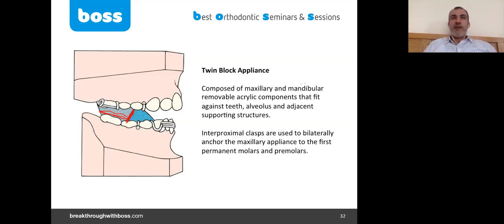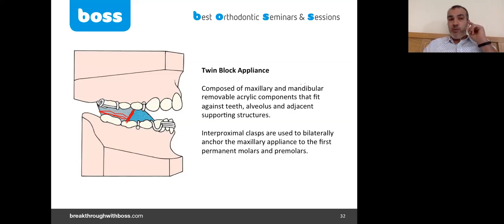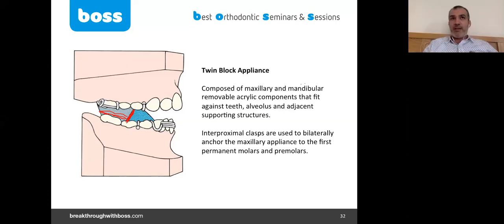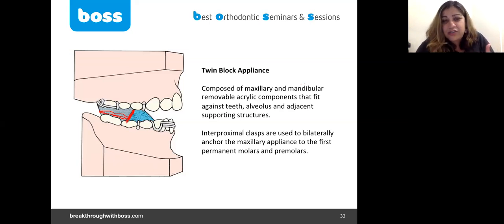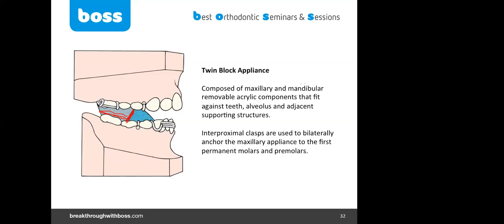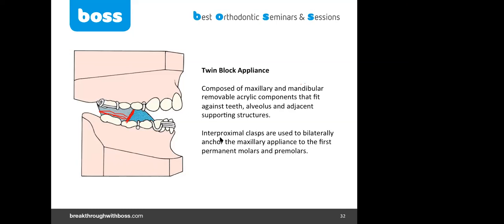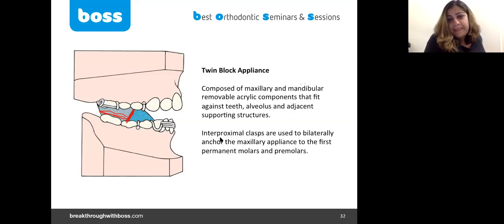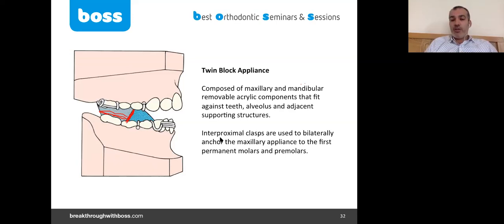Key messages for functional appliance treatments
Watch this interactive webinar by BOSS on functional appliances for general dental practitioners. It highlights key messages and take home tips. Dr Mohammed Almuzian, Specialist orthodontist from UK and Dr Vandana Katyal, Specialist Orthodontist from Australia discuss together important elements of a functional appliance treatment for growing children.